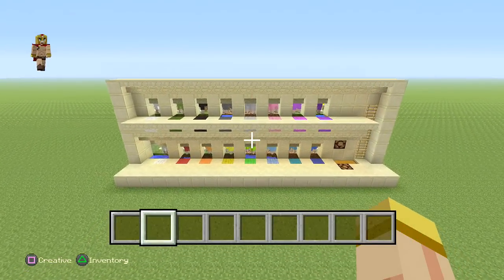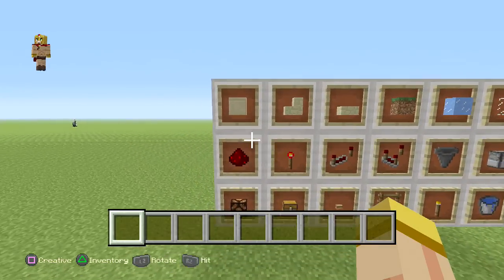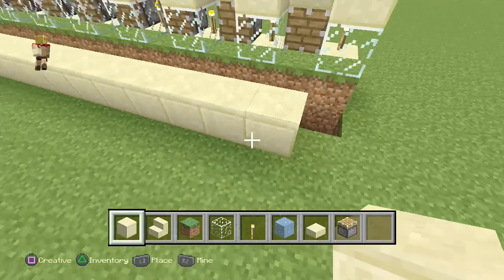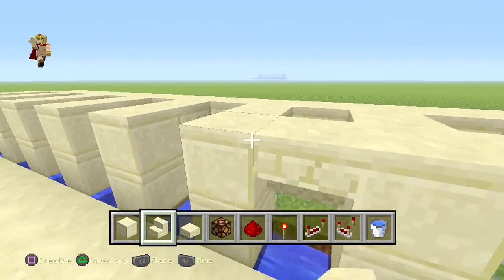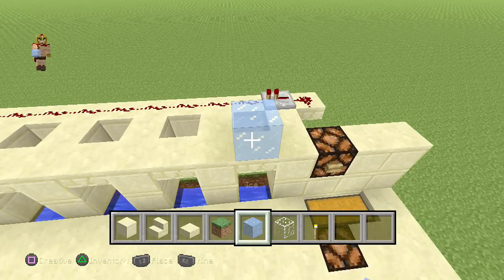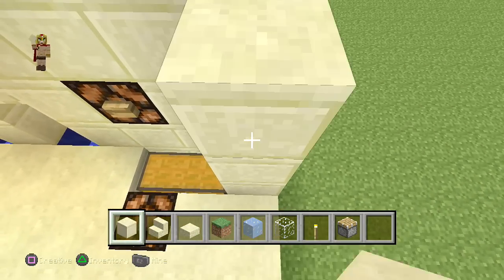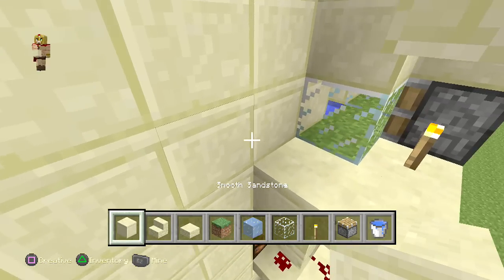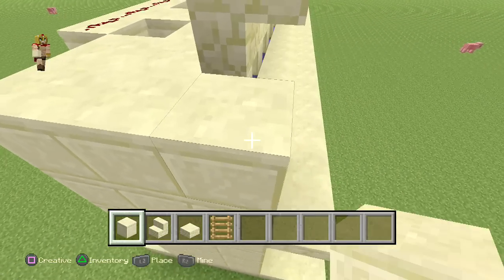Minecraft Tutorial : Automatic Sheep farm Perfect for Survival & MORE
Hey everyone this is a step by step build of a fully Automatic Sheep Farm that is Perfect for survival Mode plus it has tone of cool features so check it out ...

Tips: Us a Pickax that is enchanted with " Silk Touch " it will help you get Ice Blocks with out destroying it and Grass Blocks as well

Features:
- Full automatic
- Light indicator to let you know when items for going into the chest
- 3 Blocks Long making it super Compact
- Infinitely Expandable Vertically and Horizontally
- Resources Friendly
- Perfect for Survival Mode
- Works on the Playstation, Xbox and PC